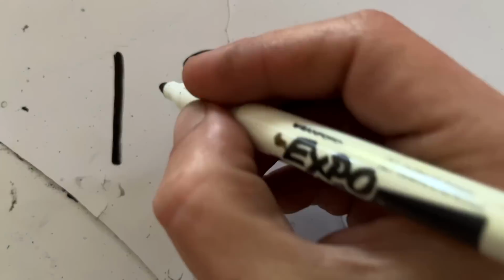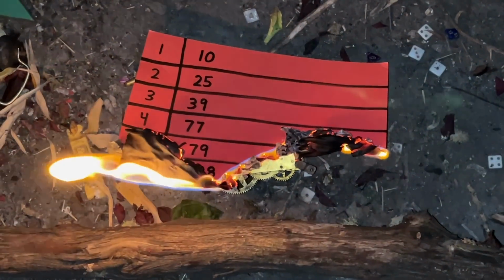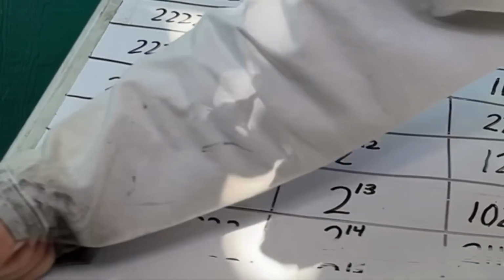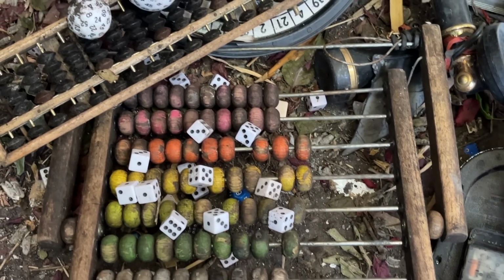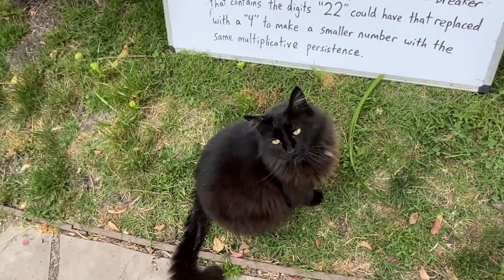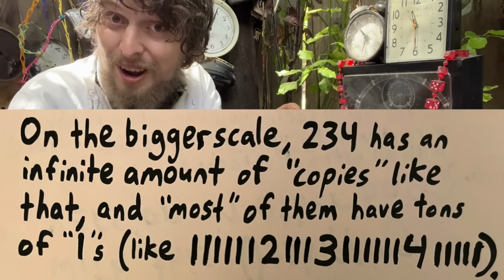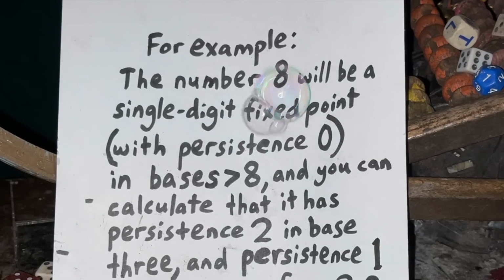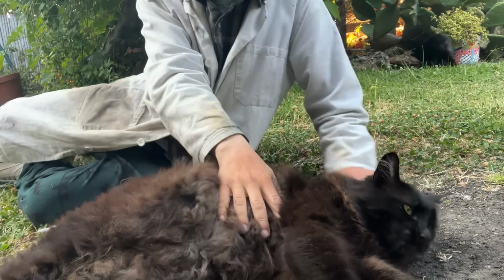The Surprising Mysteries of Multiplying Digits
Let me show you how repeatedly multiplying a number's digits leads to some surprising mysteries and amazing patterns, in Base Ten as well as within other bases and underrated corners. [Disclaimer: Do not copy anything involving doors and/or fire that you may see in this video!]

Here are timestamps of different chapters (although I hope you try watching the whole thing in order first!)
0:00 - Introdoorction
1:03 - The Massive Heights of Additive Persistence
4:25 - Multiplicative Persistence and the Base Ten Record-Breakers
7:40 - Alternate Bases and the Limits of Binary
9:50 - Base Three and the Anomalies of 0 and 1
11:47 - Powers of 2 in Base Three
14:20 - Zerofree Numbers of Different Sequences
17:35 - Base Four and Digit Combinations That Are Too Powerful
20:27 - Base Five and Digit Combinations That Are Too Inefficient
23:14 - The Shift That Occurs After Base Five
25:15 - Using All Those Patterns to Explain Base Ten’s Record-Breakers
29:28 - Larger Numbers and The Shift in Nontrivial Possibilities
32:58 - The Huge Implications That Might Apply to All Bases
35:32 - Further Lists of Record-Breakers and Conjectured Maximums
38:05 - Absolute Multiplicative Persistence and the Fair Record-Breakers
41:20 - Fixing the Problem With Zero
43:40 - A Variation Sequence With a Lot of Potential
45:52 - The Mysterious Array of Unknown Data
47:04 - Outrodoorction

This episode was created entirely by me (Domotro). I filmed all of the clips myself with a tripod, edited it, made all of the music, and designed all graphics (apart from a few diagrams that I specified were from a particular article when I showed them), etc.

(You will get your name in the credits of my upcoming, and also get some secret bonus content. And in general it helps me to continue making videos that don't include any sponsorships from companies.)

(the "playlists" section of this channel also has playlists for Grade -1 and Grade -2, and some other playlists related to different topics)

My email (for potential collaborations or stuff) is on the about page of this channel.